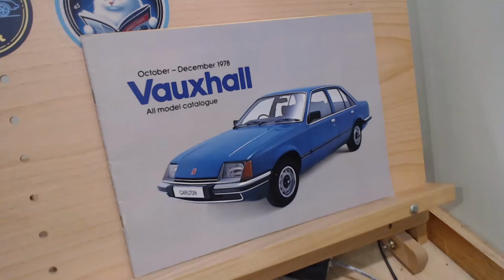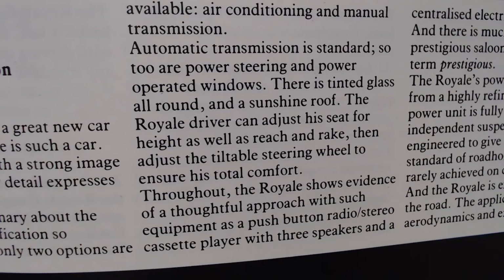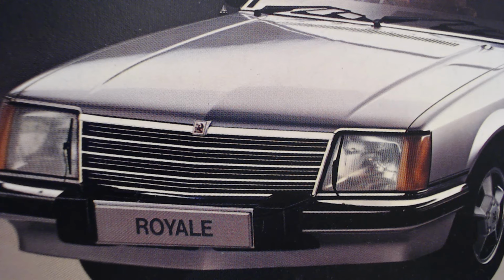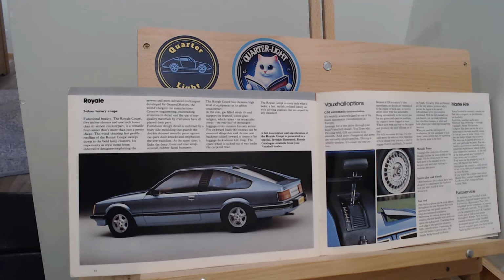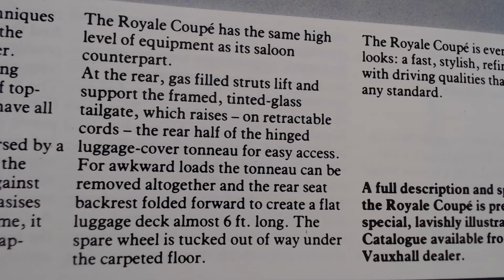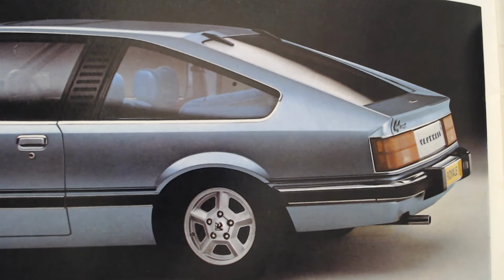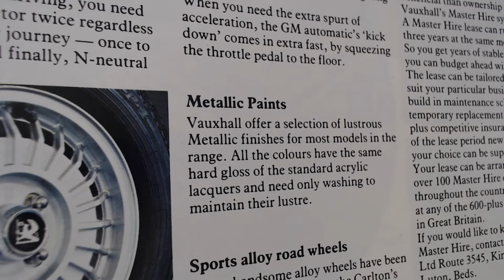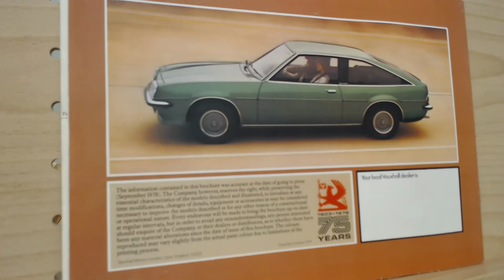1978 Vauxhall Full range Catalogue - Part 5 - Royale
Episode 5 - The Vauxhall Royale - saloon and coupe